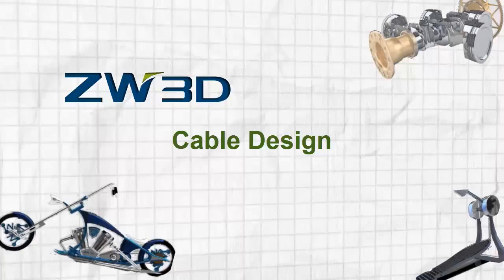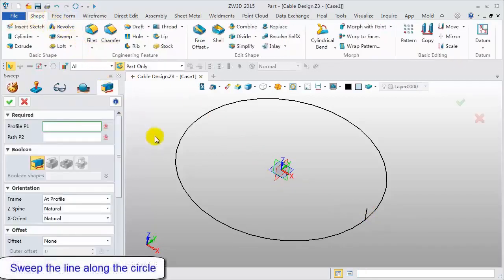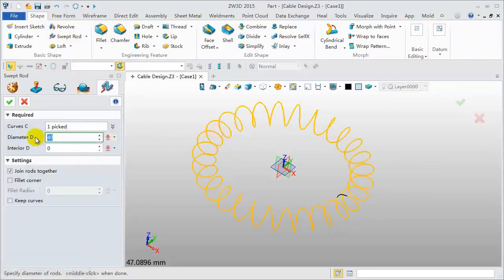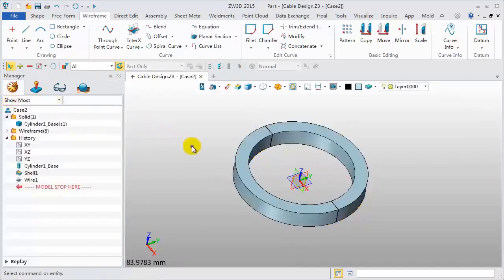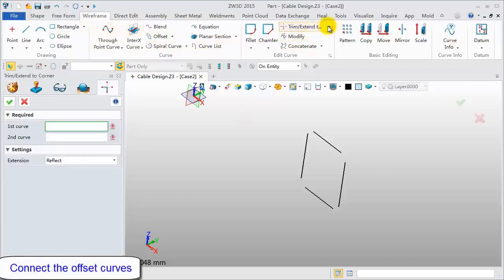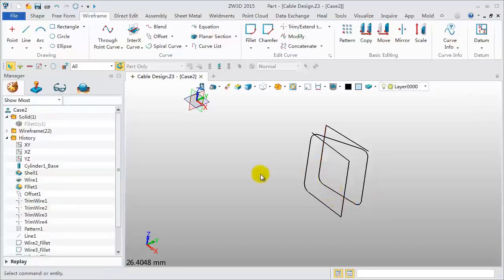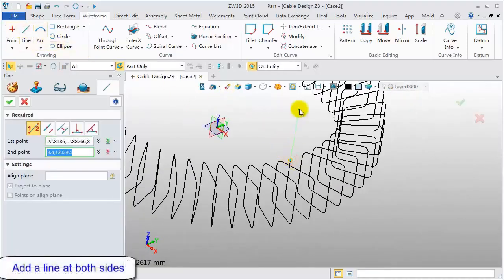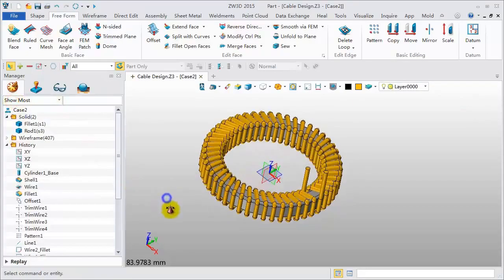ZW3D CAD Tutorial 5: Cable Design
This video is to show how to design cable.